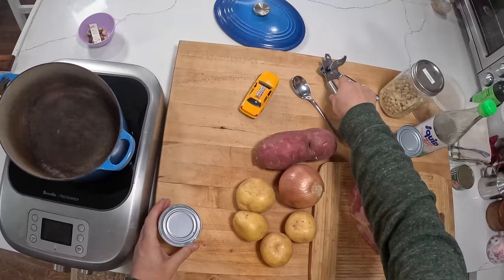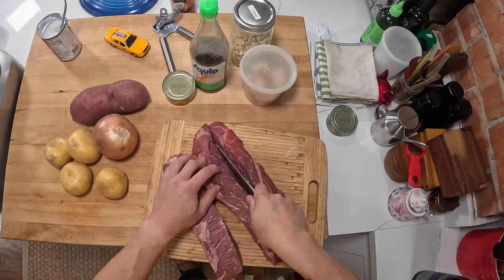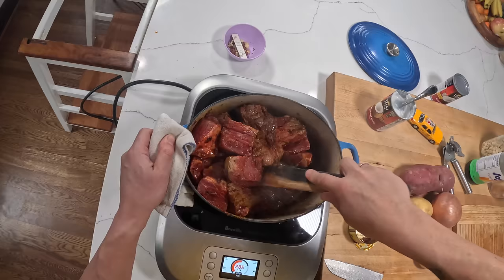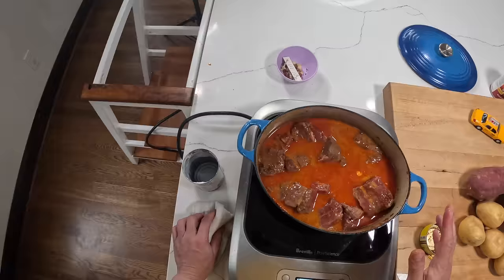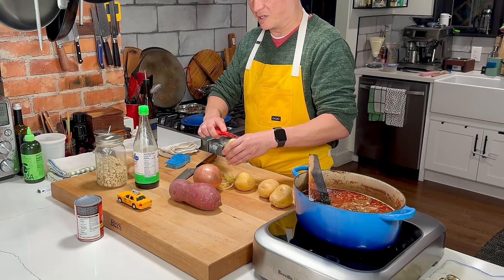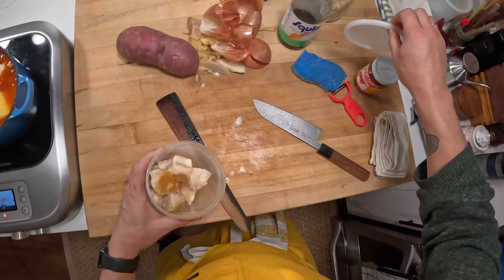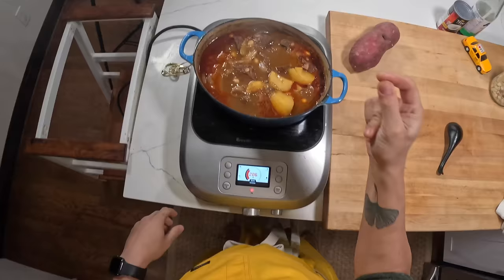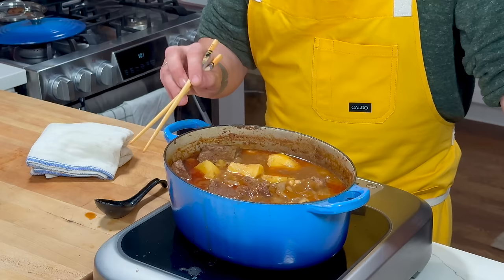Massaman Curry | Kenji's Cooking Show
Here's Pailin's excellent Massaman curry paste recipe from Hot Thai Kitchen

You can get any of my books (The Food Lab, The Wok and Every Night is Pizza Night) wherever books are sold, or you can order signed and personalized copies to be shipped anywhere in the world

I have a podcast! It's called The Recipe with Kenji and Deb and I host it with my dear friend Deb Perelman of Smitten Kitchen. In each episode we talk about the recipe development process--how we take a dish from conception to ready-for-someone-else's-kitchen to show you what goes on under the kitchen hood when it comes to recipe development.